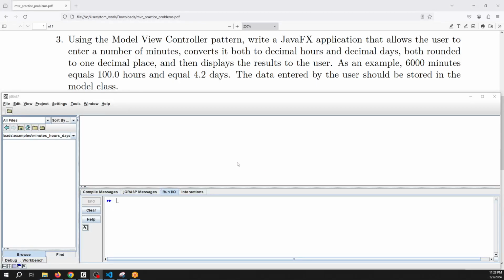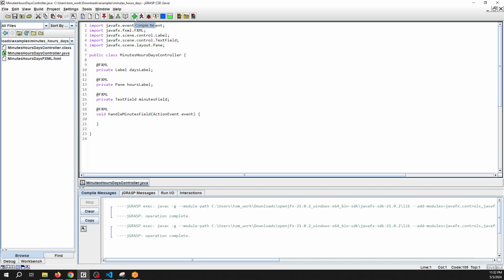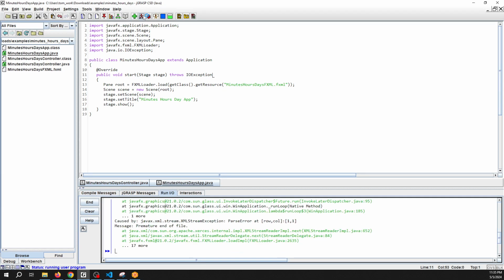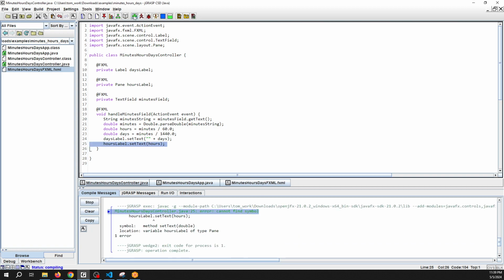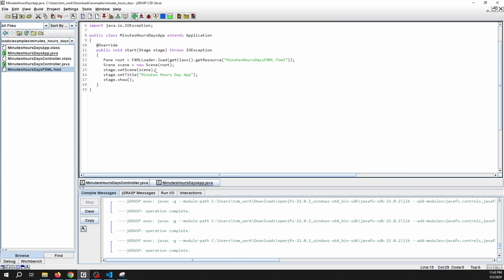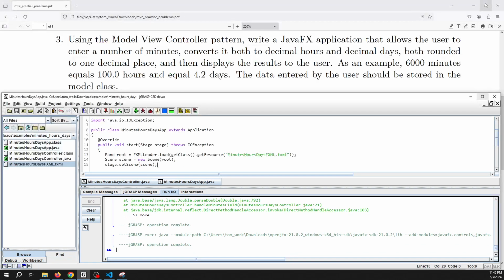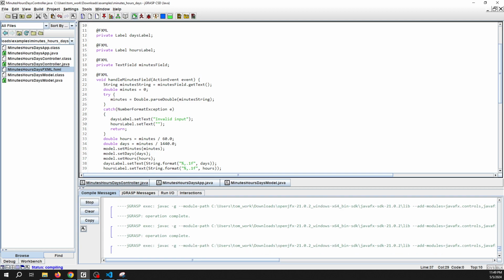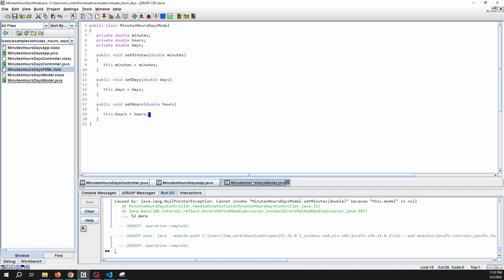Minutes Hours Days MVC Example